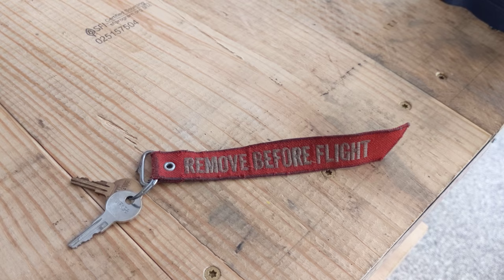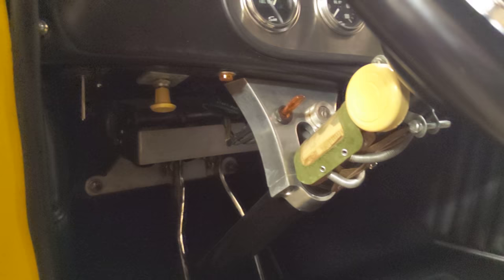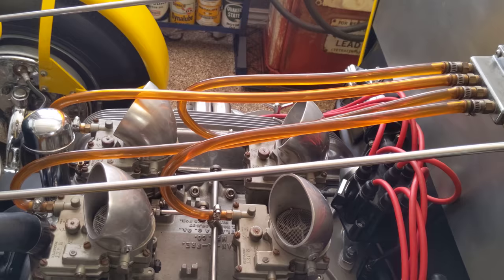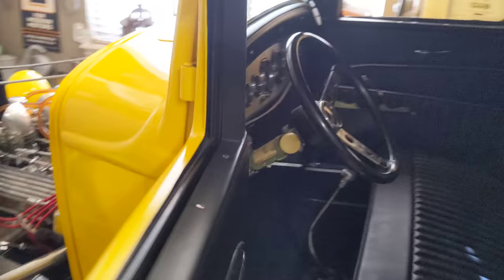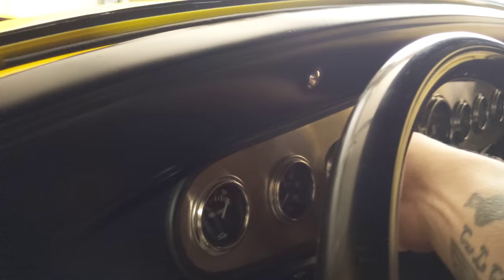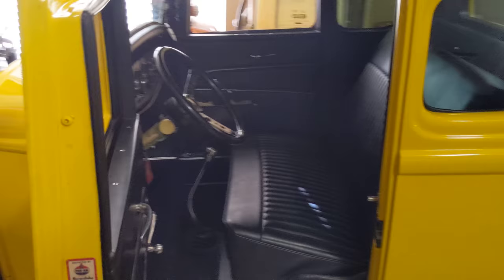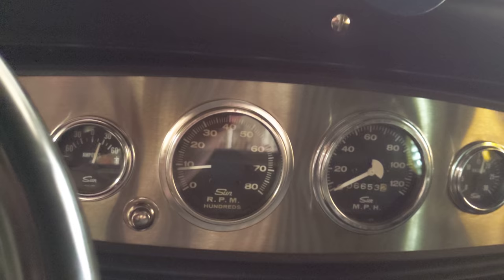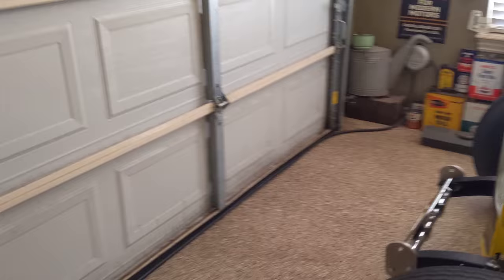John Milner Coupe Startup and Idle. Nick's 1932 Ford American Graffiti Coupe Clone.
Here's a brief look at the startup procedure for my 1932 Ford coupe. I hope you enjoy the video. Thanks.  Nick